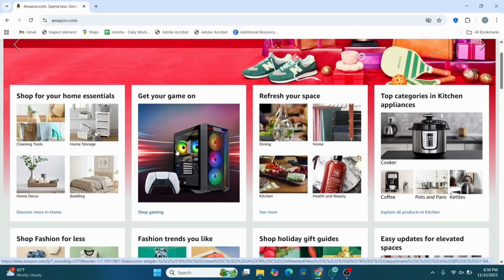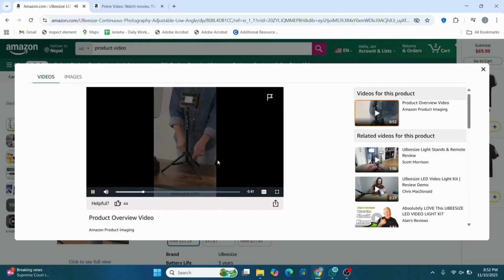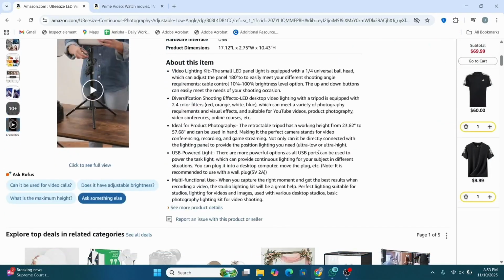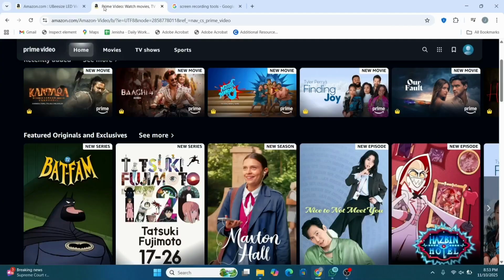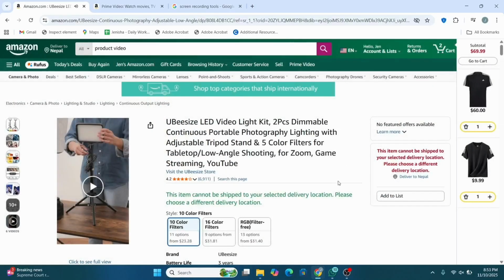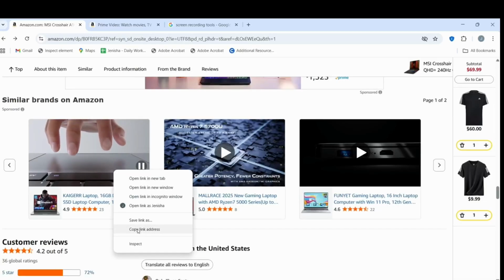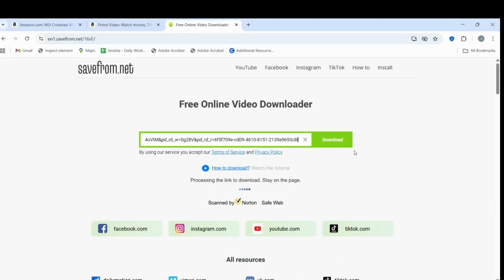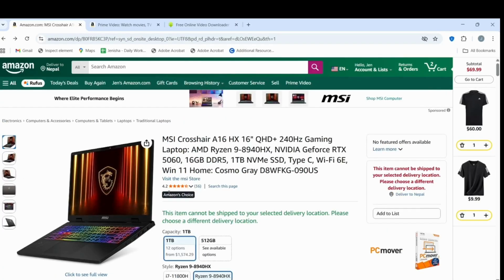How to Download Amazon Product Video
Want to download an Amazon product video so you can save it, reuse it, or watch it offline? This video will guide you through the steps on how to download Amazon product video quickly and easily. Whether you're asking, "How do I download an Amazon product video?" or need help with the download process, this tutorial has you covered. Learn the steps to save Amazon product videos and use them whenever you need. Watch now to see how you can download an Amazon product video today!

Timestamps:
00:00 How to Download Amazon Product Video
00:10 How Do I Download an Amazon Product Video?